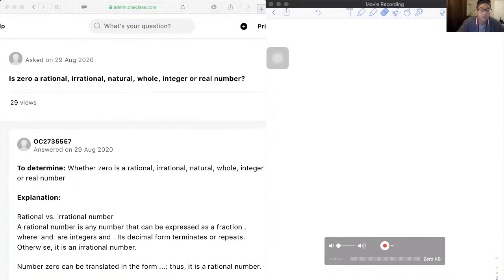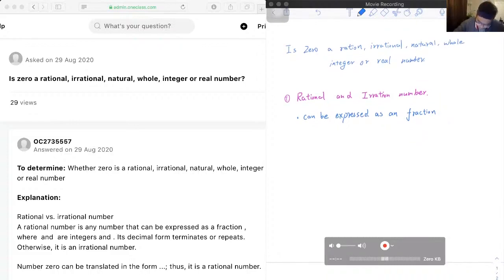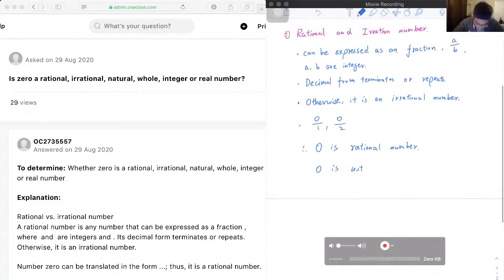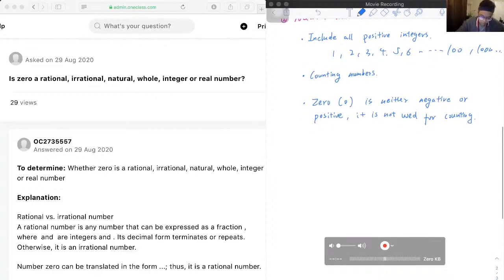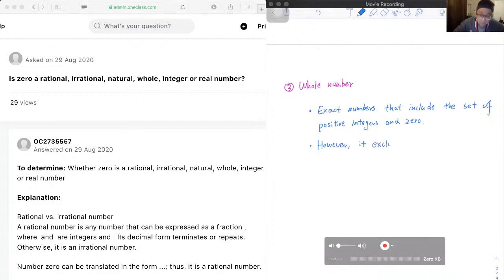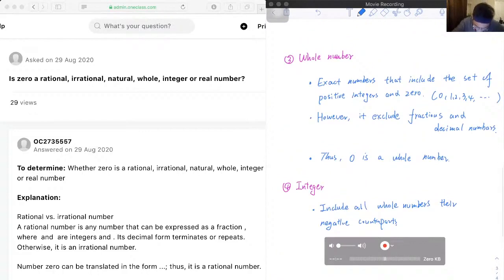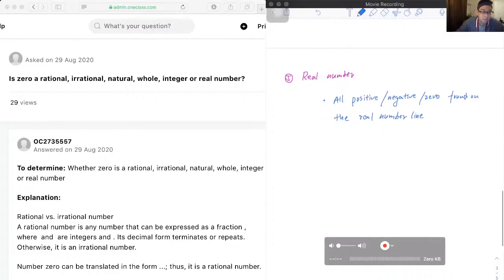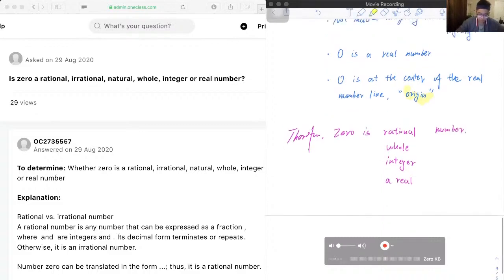Is zero a rational, irrational, natural, whole, integer or real number?